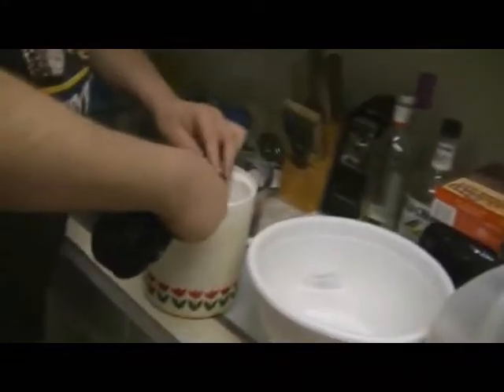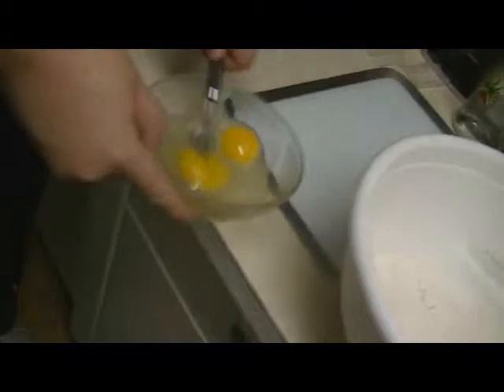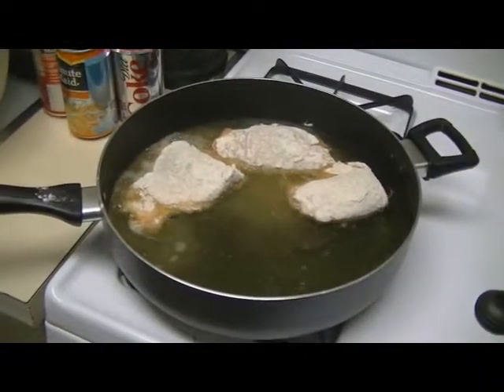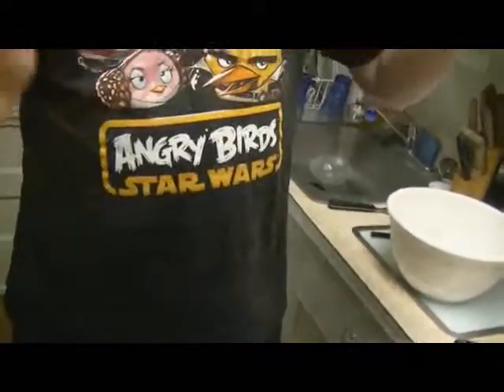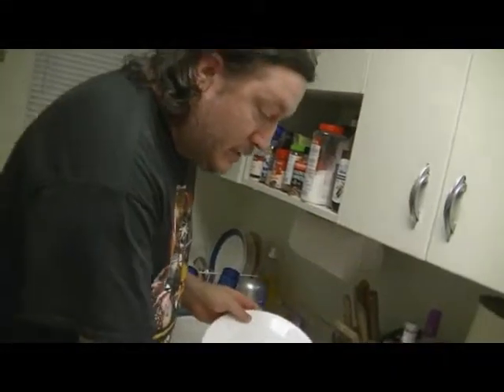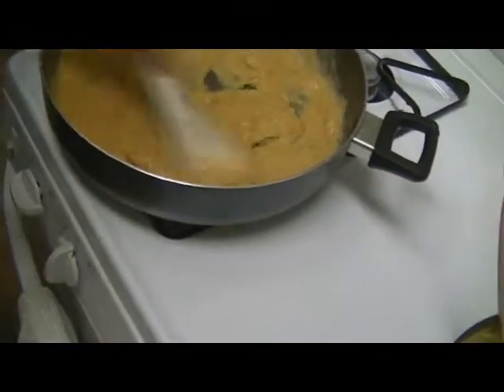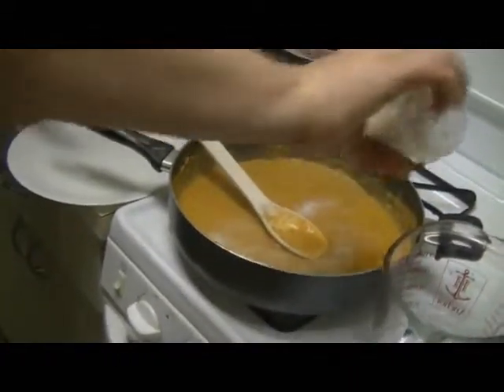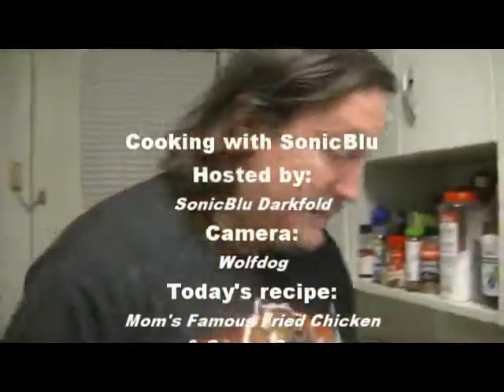Cooking with SonicBlu: Fried Chicken & Groovy Gravy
Happy Mother's Day! I decided to run a special episode of Cooking with SonicBlu in honor of that one special person in the world that can only be called Mother. This is one of her best recipes for fried chicken and I was able to mimic it rather well. I have been using this recipe for many years until I developed my own mix of seasonings and methods. Here in its original version of the recipe is Fried Chicken and Groovy Gravy, just the way Mother intended it.